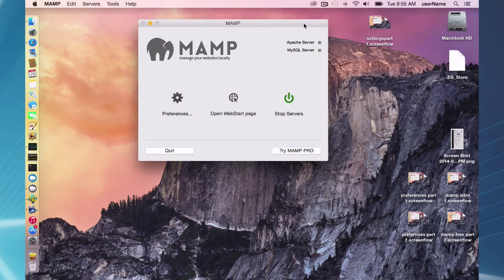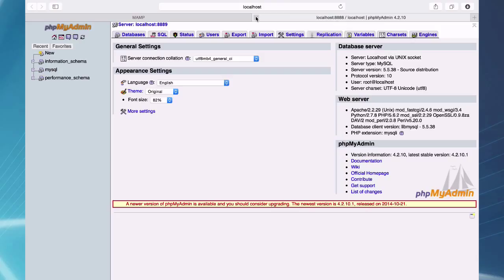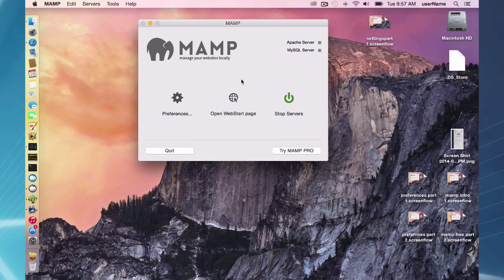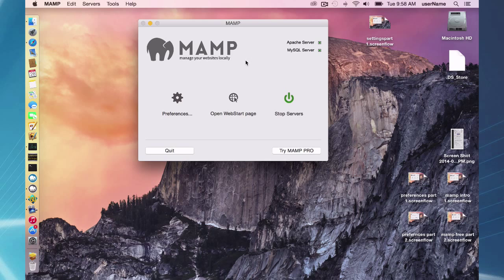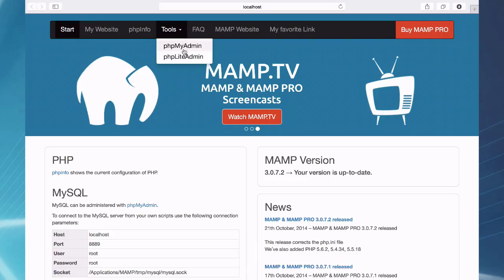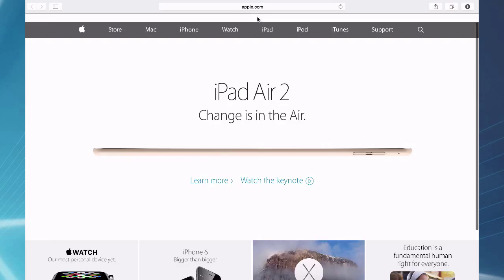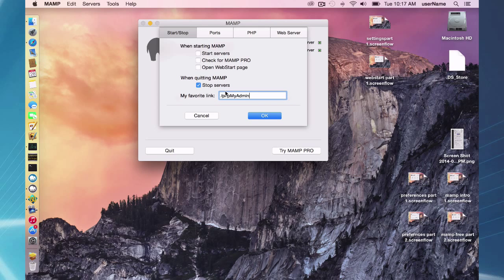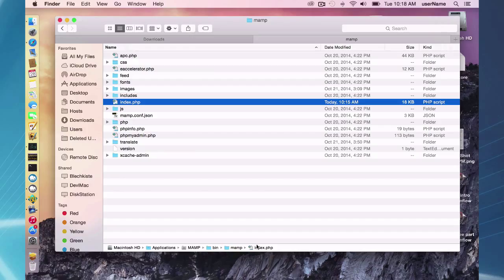102 MAMP Free - WebStart and Advanced Features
This Screencast describes all the options on your Webstart page, as well as describing the 'My Favorite Link' and 'My Web Page' links on your Webstart page.